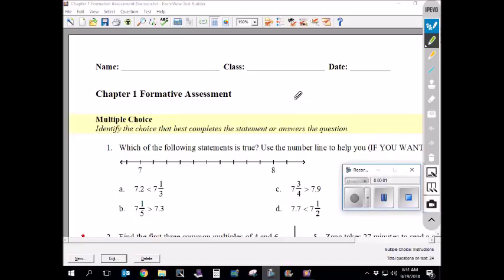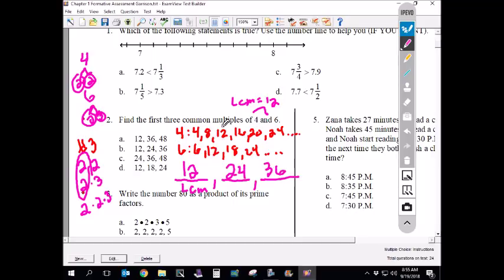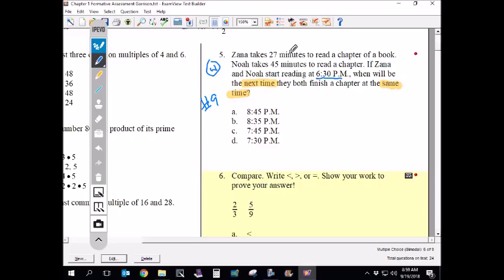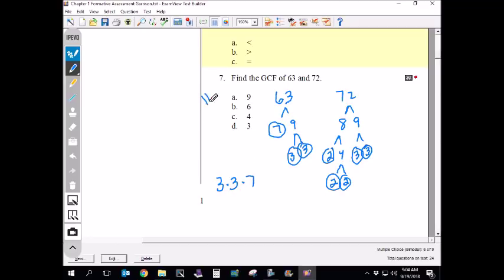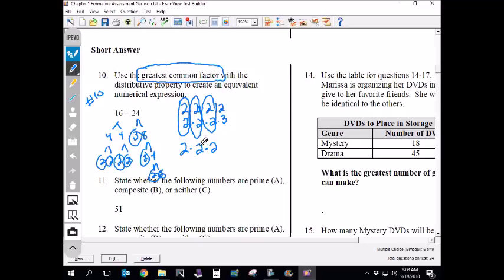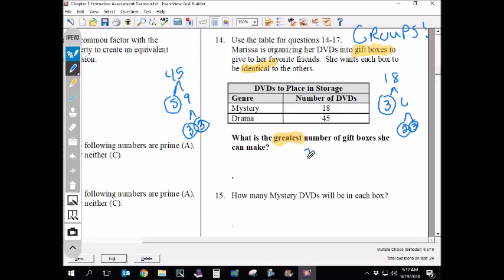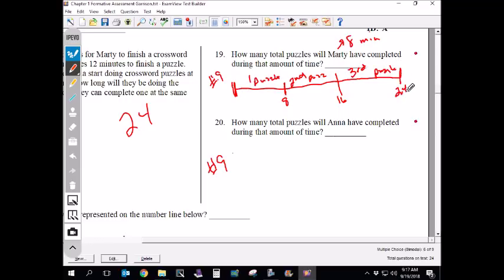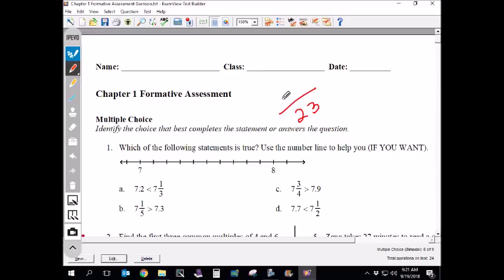18 19 Chapter 1 Formative Grading